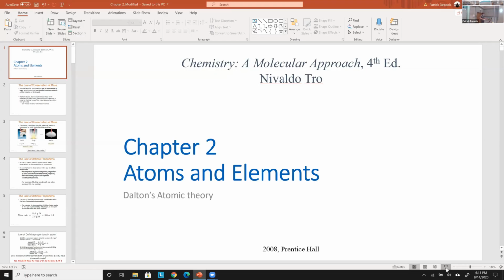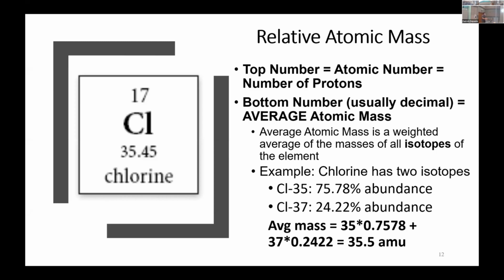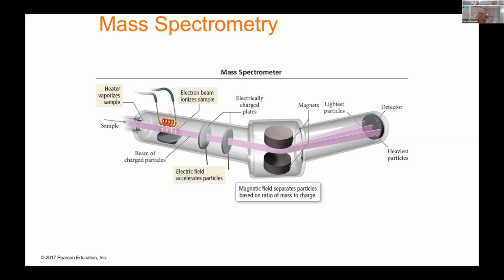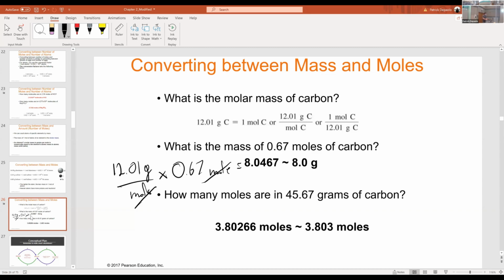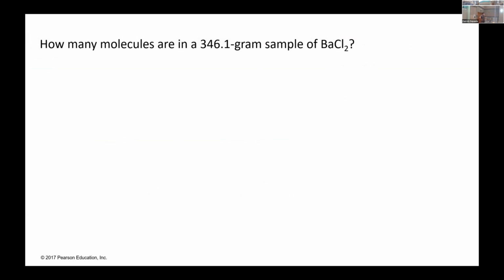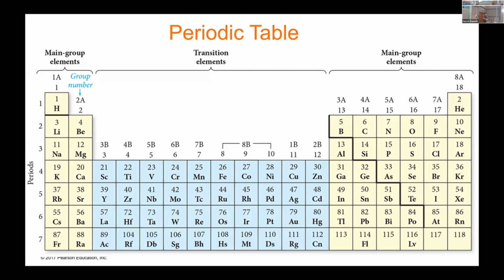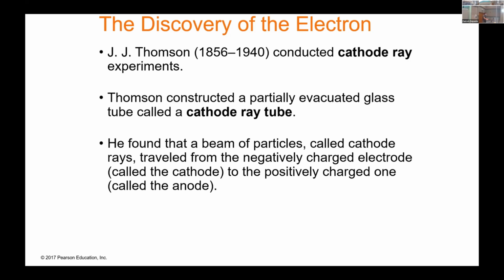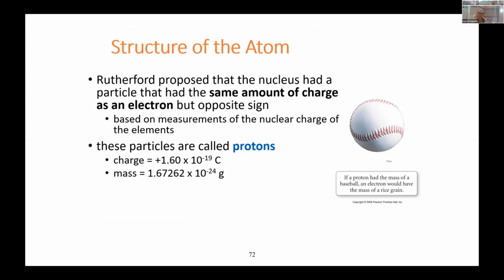CHEM-125 Chapter 2: Atoms and Elements Full Lecture - Reupload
Fall 2020 Chapter 2 Reupload
Full Lecture